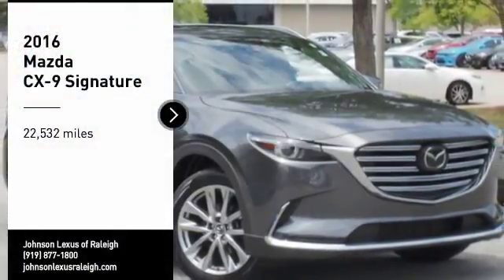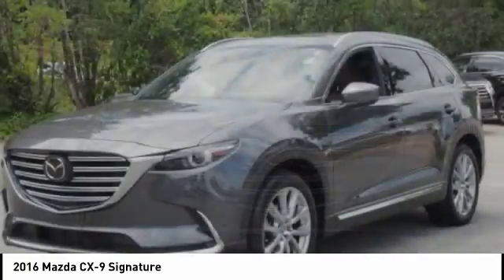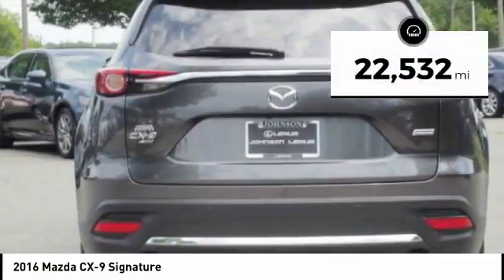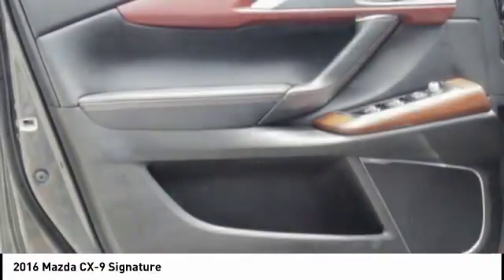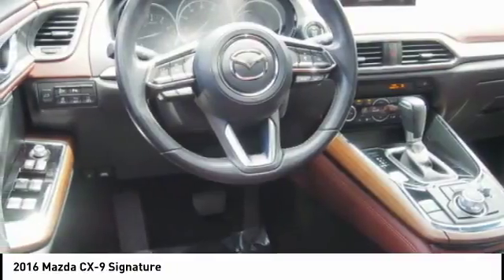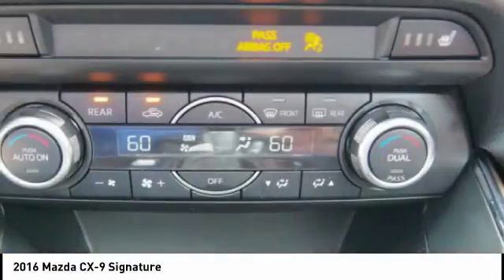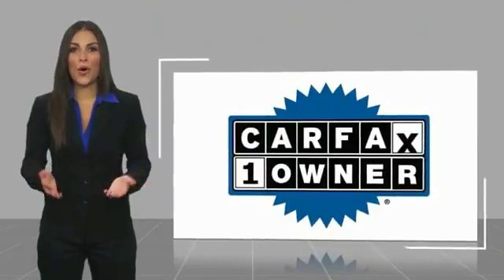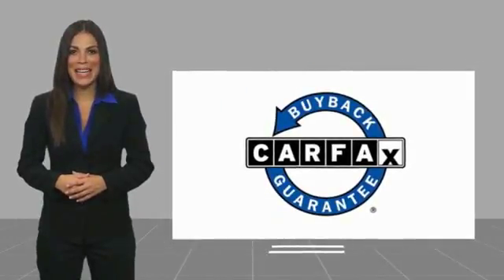2016 Mazda CX-9 Signature for sale in Raleigh NC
2016 Mazda CX-9 Signature for sale in Raleigh NC - Stock # P7650A
Year: 2016
Address:
5839 Capital Blvd